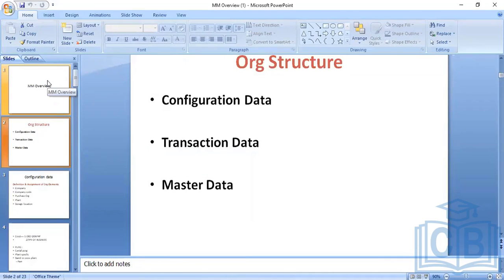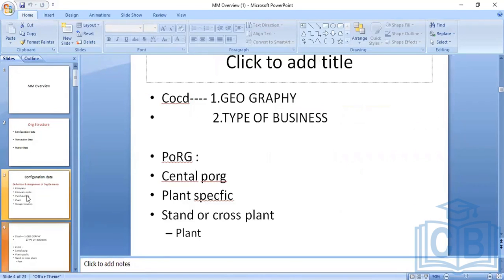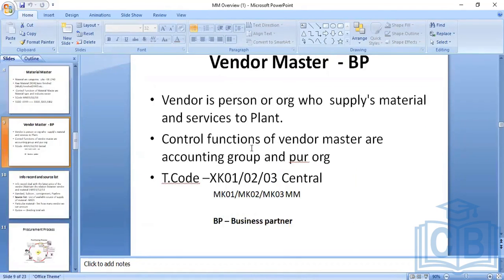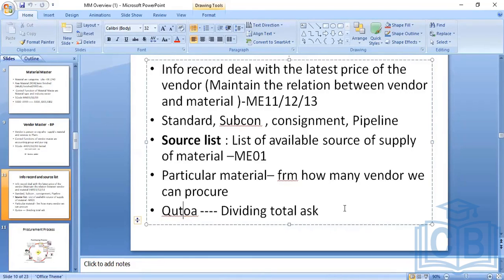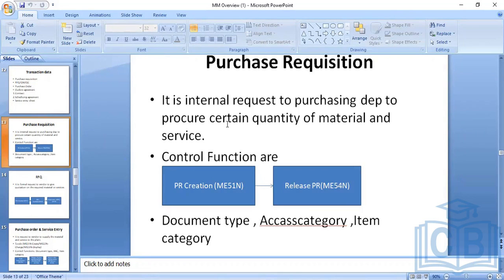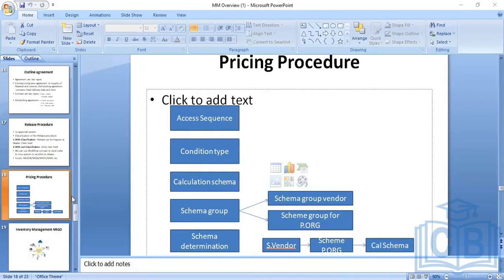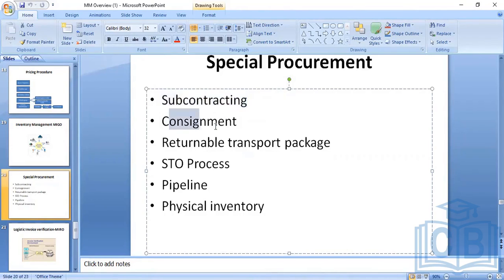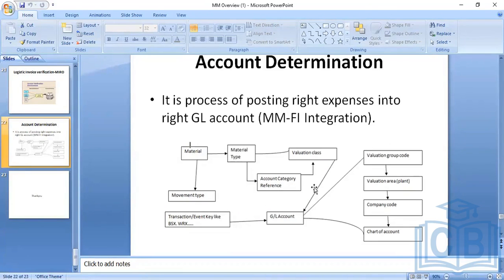Overview of SAP Materials Management | SAP MM Training | CyberBrainer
🎉✨ Welcome to CyberBrainer’s SAP Training Series! In this video titled "Overview of SAP Materials Management | SAP MM Explained", we’ll provide an in-depth overview of SAP Materials Management (SAP MM) — designed to help you understand the core functionalities, processes, and configuration steps of this essential module in SAP ERP! 🚀📊

💼✨ What’s Covered in This Video:

✅ What is SAP Materials Management (SAP MM)? 🤔💻

✅ Key Features and Functions of SAP Materials Management ⚙️📦

✅ How SAP MM Integrates with Other SAP Modules 🛠️🌐

✅ Understanding the SAP MM Procurement Process 📝📋

✅ Configuring SAP Materials Management for Organizational Needs 🛠️📘

✅ Best Practices for Optimizing SAP MM Performance and Efficiency 📈🔍

✅ Live Demo: Key Features and Functions of SAP MM 🎬🛠️

✅ Troubleshooting Common SAP MM Configuration Issues 🚧🔍

✅ Real-Time Examples and Use Cases for SAP Materials Management 🏢🌍

Learn more with our comprehensive tutorials and labs,

🔹 SAP Materials Management Best Practices 📦 🔹 SAP MM Configuration Techniques 🧠 🔹 Streamlining Procurement with SAP MM 🛠️ 🔹 Managing Inventory and Procurement Efficiently 🎭

Learn more,

Overview of SAP Materials Management
SAP MM Module Overview
SAP Materials Management Configuration
Optimizing SAP Procurement Processes
SAP Inventory and Materials Management
SAP MM Integration with Other SAP Modules
SAP Materials Management Security & Compliance
SAP Procurement & Supplier Relationship Management
Inventory Control and Management in SAP MM
Streamlining Materials Management in SAP
SAP MM for Supply Chain and Operations Management
Efficient Procurement and Inventory Strategies
Workflows and Reporting in SAP MM